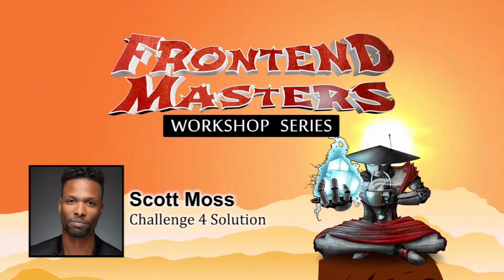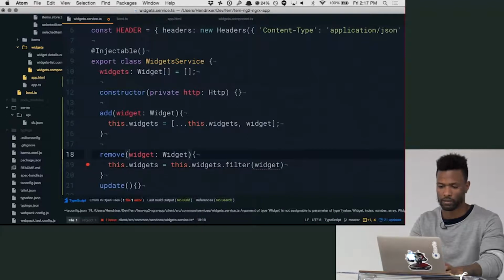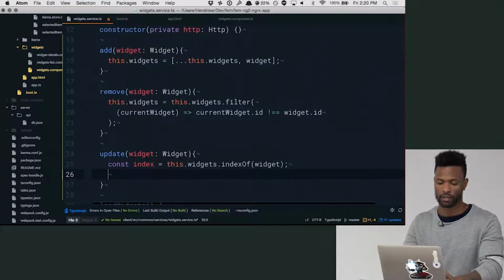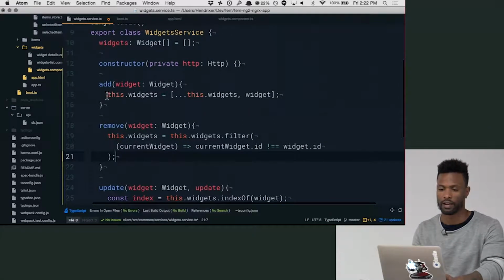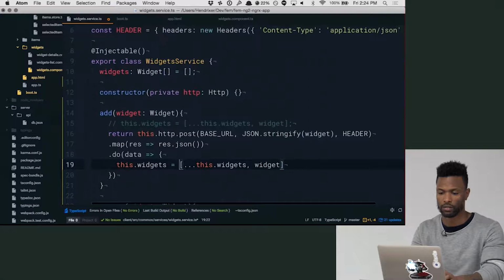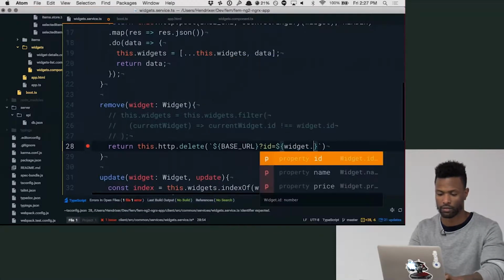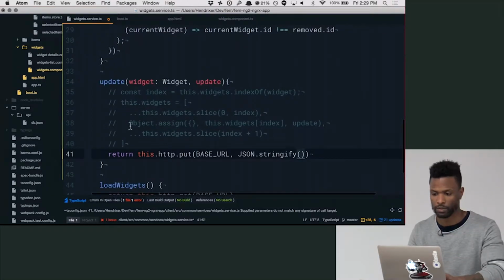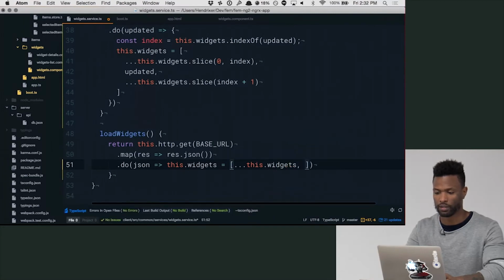3 5 Challenge 4 Solution